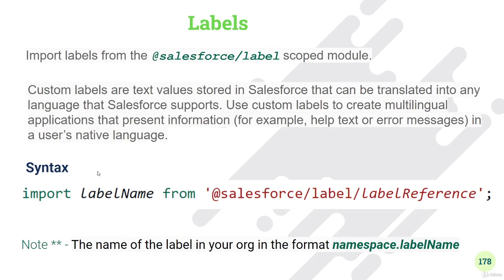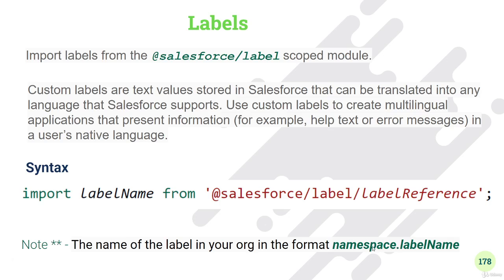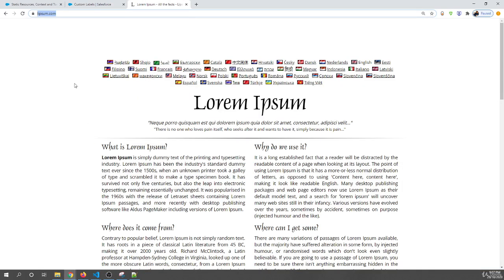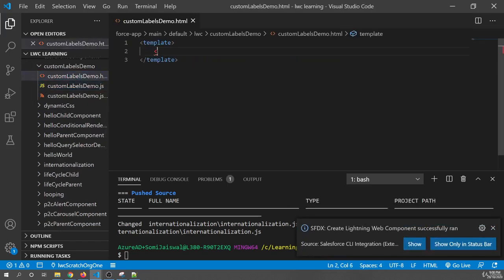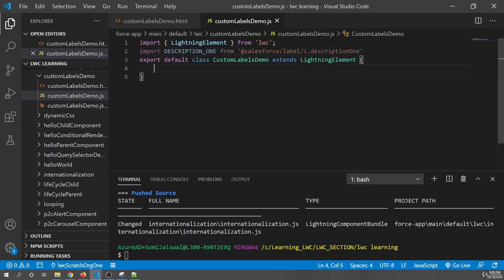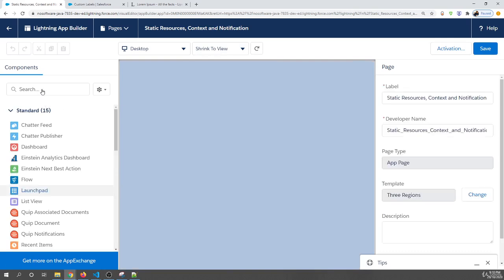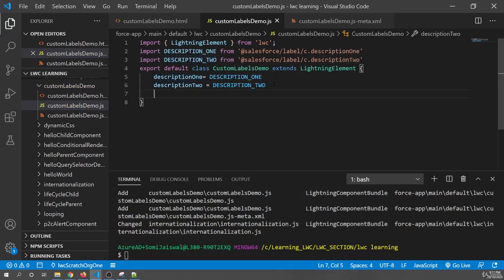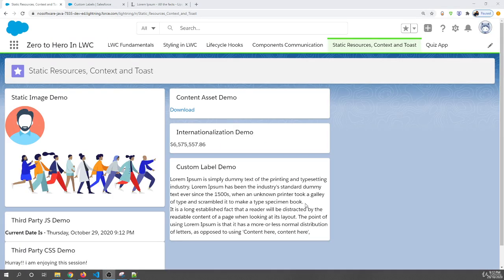15.7 Access Labels